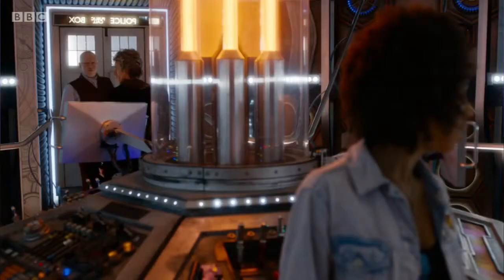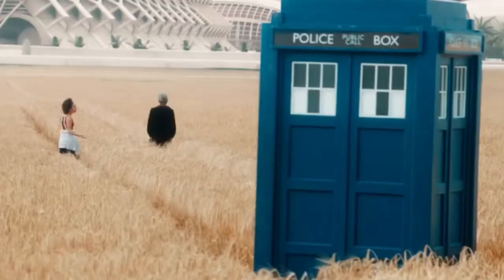Doctor who 10 X 2 Smile Review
My thoughts on the second episode of series 10 episode 2 "Smile"

A first real outing for Bill in the Tardis as they take a trip to an emerging new Earth colony. A city built by Robots for humans to live in and be happy, always happy, no matter what.